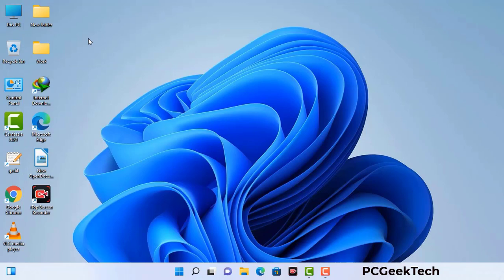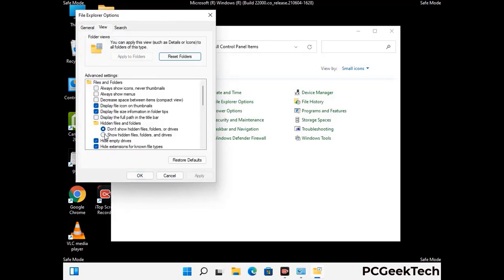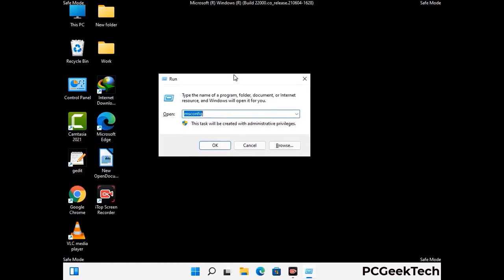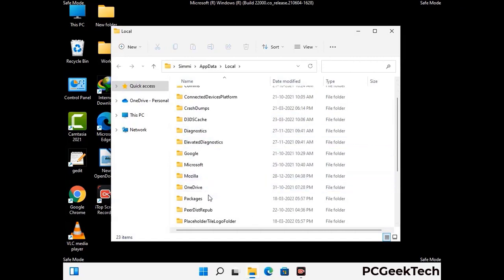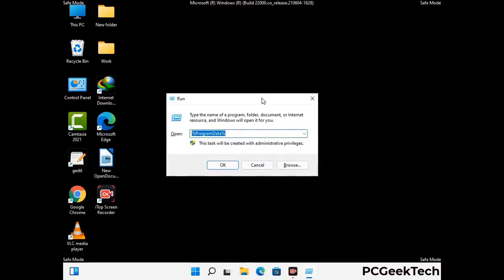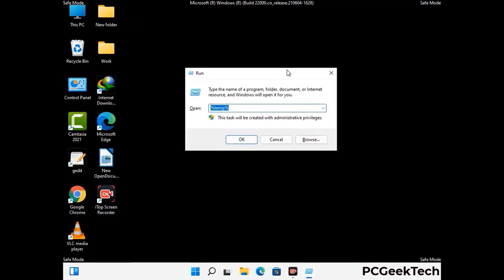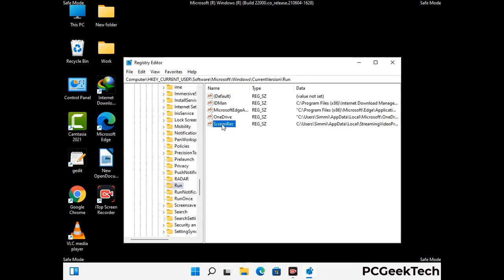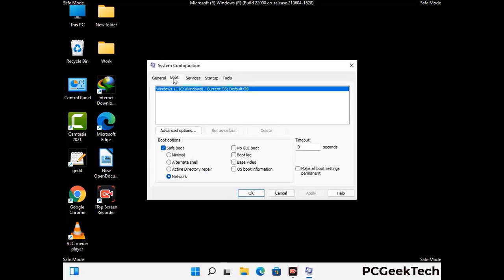Znsm File Virus (Ransomware) Removal and Decrypt .Znsm Files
Znsm Ransomware Virus Removal (Step-by-step Guide)

Znsm is a dangerous Ransomware-type malware. It encrypts files on the targeted PC and add ".Znsm" extension to the file names. After rendering all the files useless on the infected PC, Znsm virus also generates "_readme.txt" ransom note. It is demanding $980 in Bitcoins as payment for the decryption tool.

Creators of this nasty virus will not restore your files after getting the money. So do not trust attackers to decrypt your files. Do not contact them at any cost. Please Visit the Malware Removal Guide to Download Znsm Ransomware Removal Tool. There you can also get instructions on how to restore your .Znsm encrypted files.

How To Remove Znsm Ransomware (+ Decrypt .Znsm Files) - Video Guide

0:00 Welcome
0:08 Start PC in Safe Mode
0:53 Show Hidden Files and folders
01:19 Remove malicious IP from the host file
01:57 Remove Virus related Files and folders
05:09 Remove Virus From Registry Editor
06:38 Reboot PC in Normal Mode

PCGeekTech

Terms:
How to remove Znsm Ransomware
How to remove .Znsm File Virus
Znsm Ransomware Removal Guide
.Znsm File Virus Removal
Decrypt .Znsm Files
Recover .Znsm Files
How to Restore .Znsm files
.Znsm file recovery